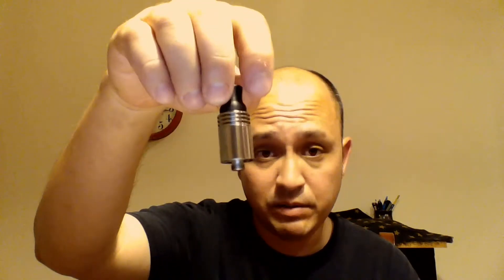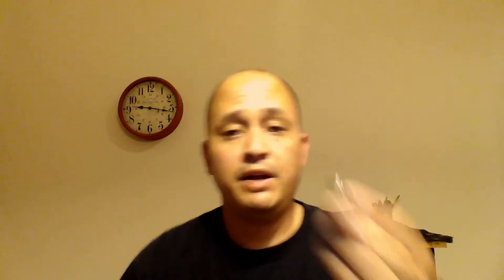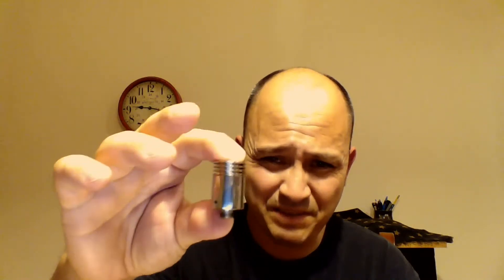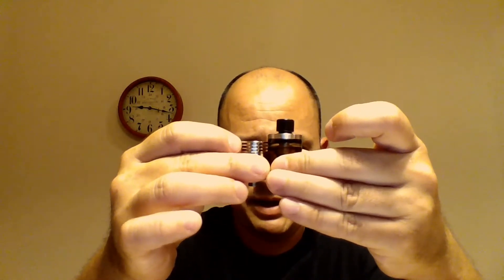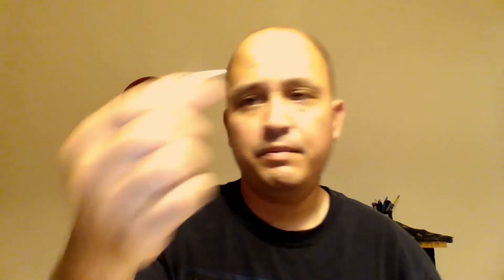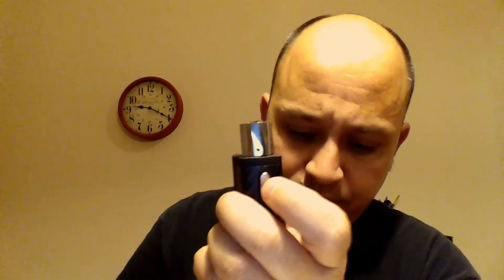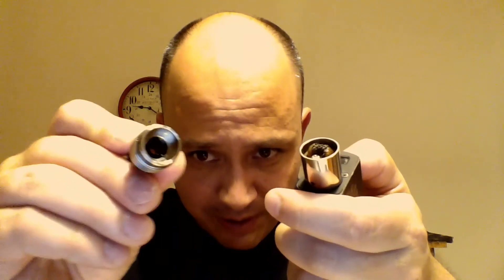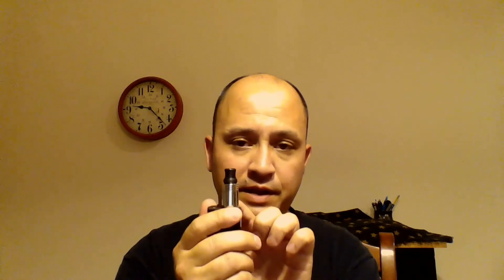Focusecig Hobbit RDA - great little flavor chasing RDA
This is a great little, compact flavor chasing beast of an RDA that offers great MTL inhales. I use this mainly to test juices at local shops. Oh, and it's 23.5 mm in height, not 25-26mm as I stated. Crazy tiny little thing.

For the price, you can't go wrong with this little guy!